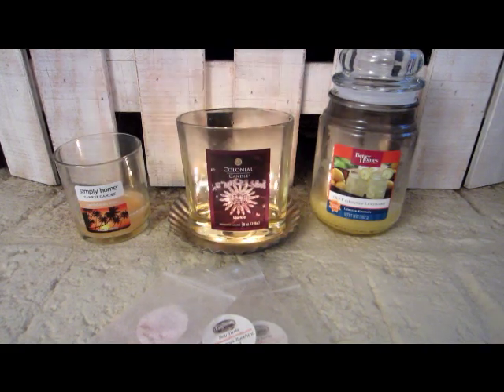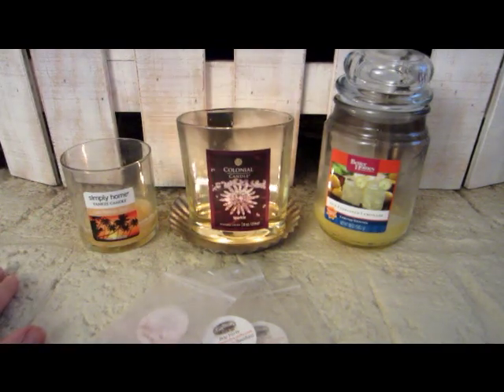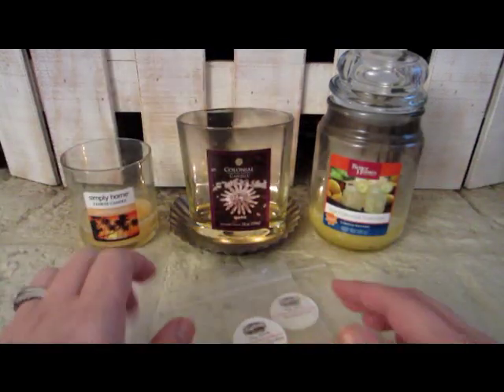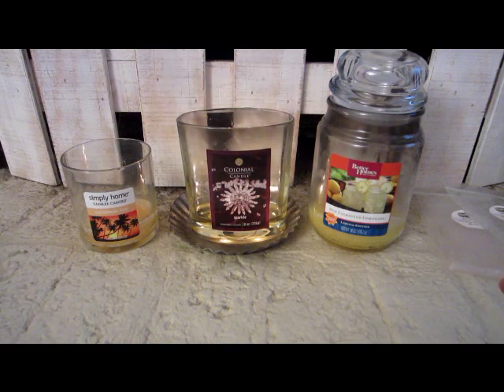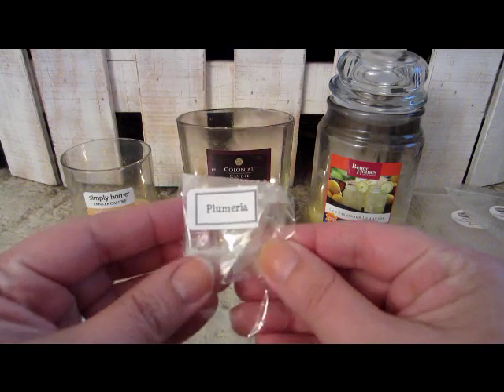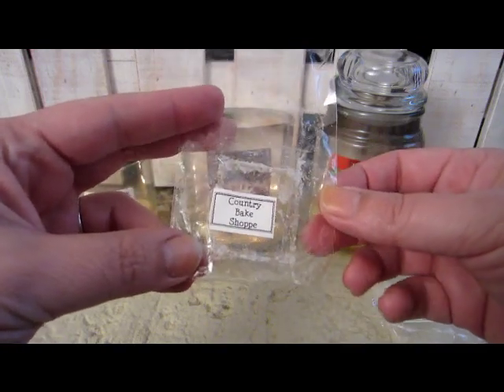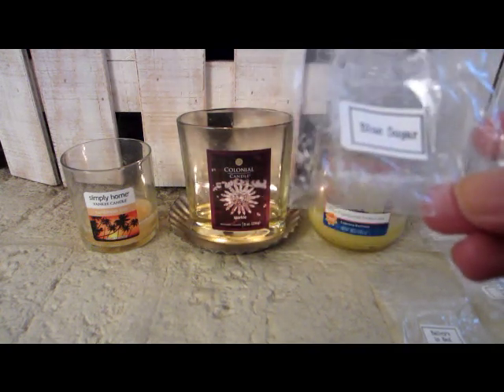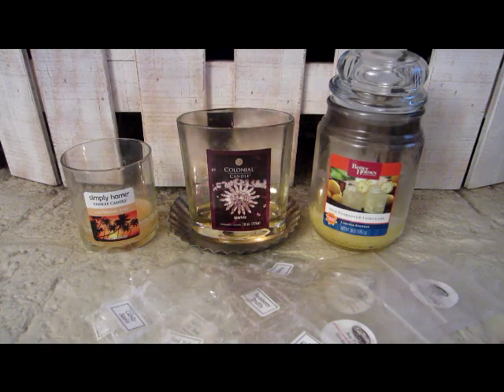Wax Wednesday 8/8/2012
I share with you the wax that was melted/burned in our house the past week.

Candles:
Better Homes and Garden Old Fashion Lemonade
Simply Home Yankee Candle Caribbean Kiss
Colonial Candle Sparkle

Melts:
Gracie Jos April Fresh Downy
Gracie Jos Monkey Farts
Gracie Jos Grammy's Zucchini Bread
Crabby Candle Co;
Country Bake Shoppe
Candy Apple
Red Hot Cinnamon
Plumeria
Butterfly Garden
Raspberry Truffle
Bailey's in Bed
Blue Sugar
Pink Sugar